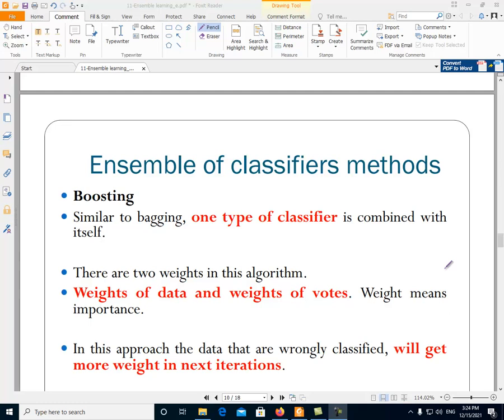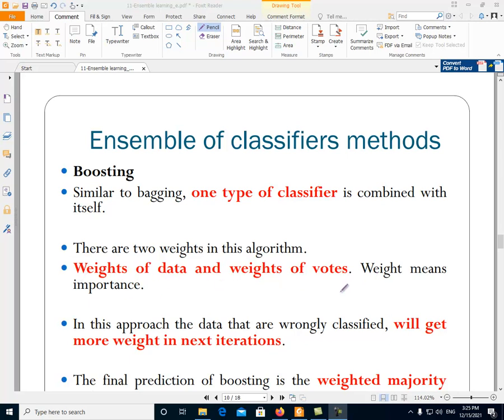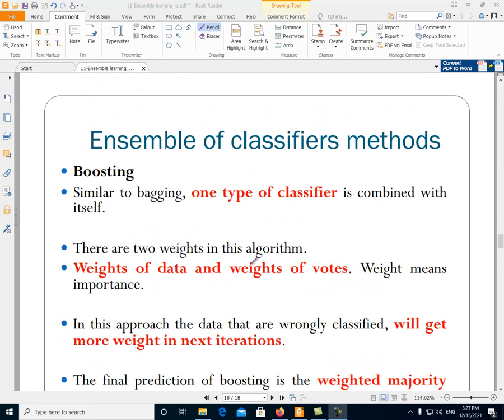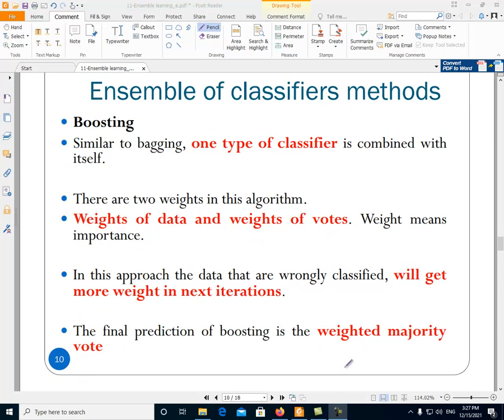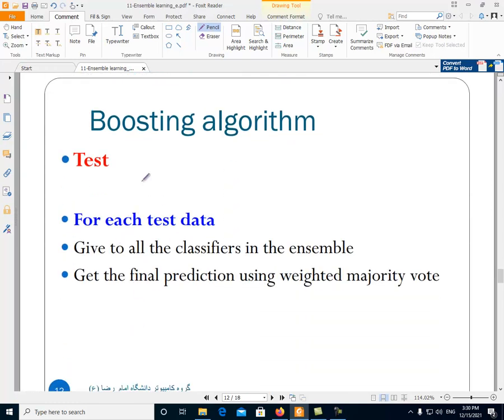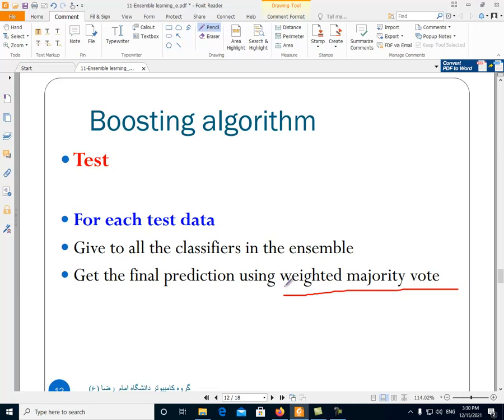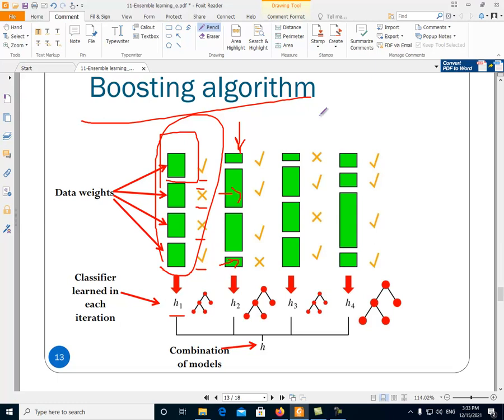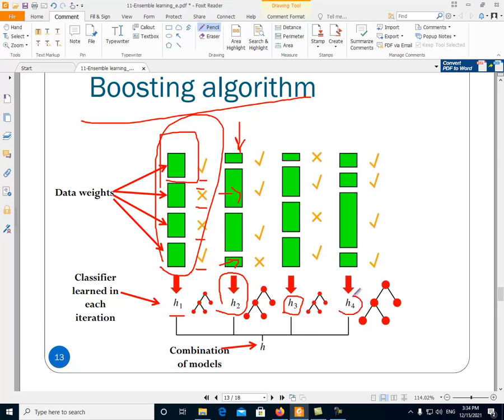Ensemble Learning Part2